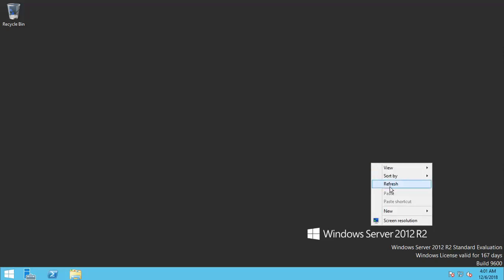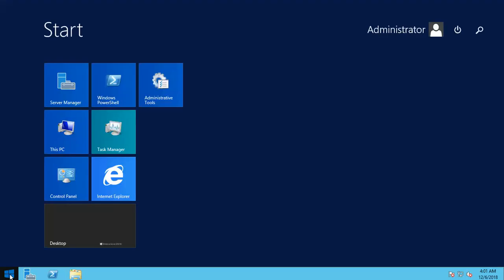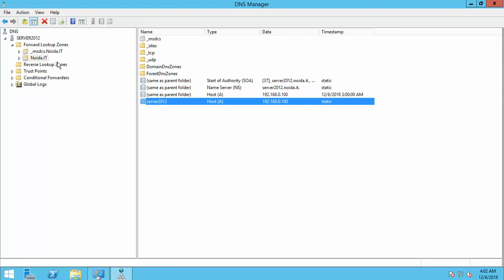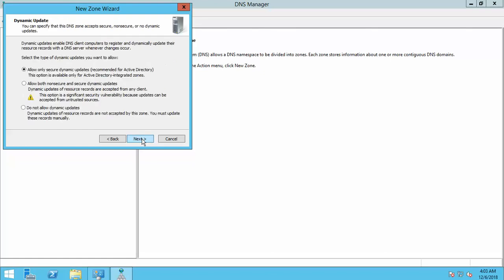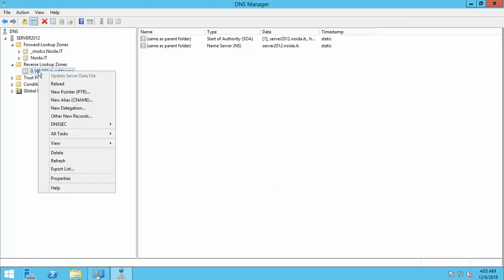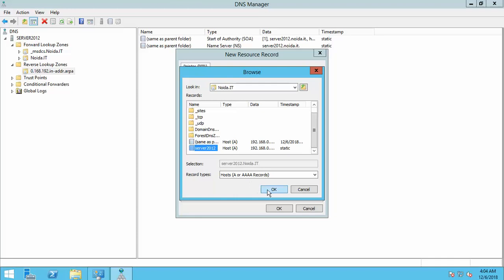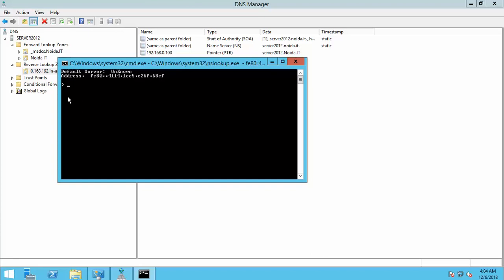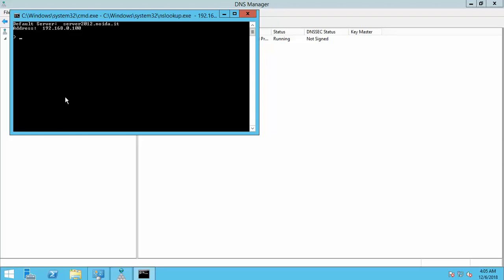How to Create Reverse Lookup Zone in Windows Server-2012R2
Hello friends my Name Sunil yadav in this video we are going to create Reverse lookup zone.

Reverse DNS is IP address to domain name mapping - the opposite of forward (normal) DNS which maps domain names to IP addresses. Reverse DNS is separate from forward DNS. Forward DNS for "abc.com" pointing to IP address "1.2.3.4", does not necessarily mean that reverse DNS for IP "1.2.3.4" also points to "abc.com".

keep loving😃
Keep Supporting 😍
Keep Smiling 😁